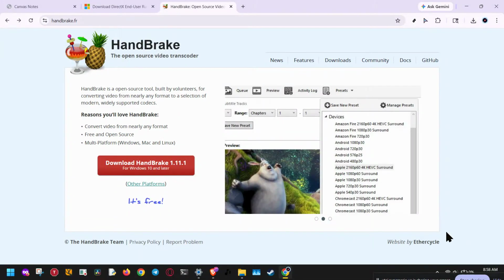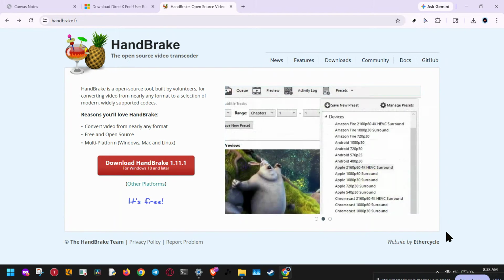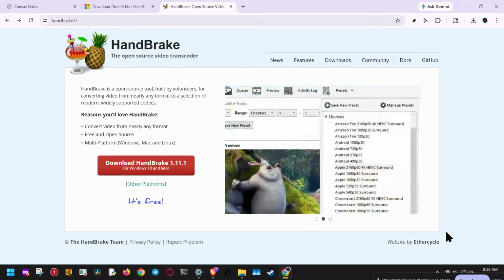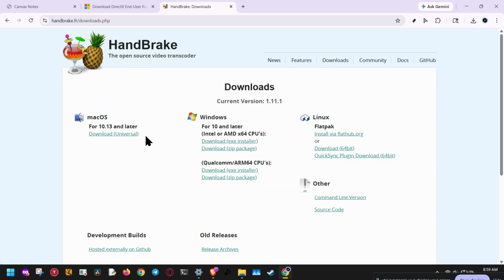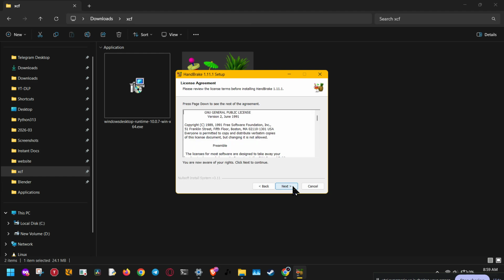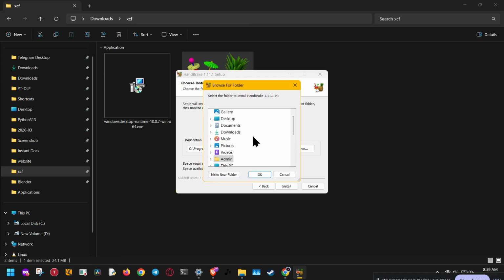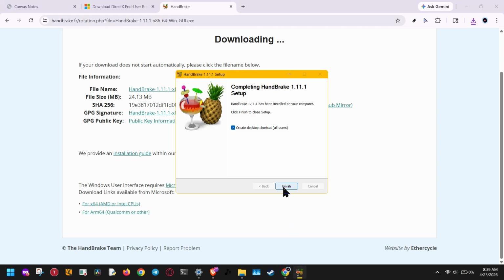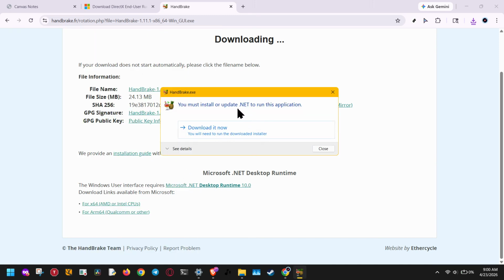How To Install HandBrake (Easy Step-By-Step Guide)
Learn how to install HandBrake safely from the official website and complete the setup on Windows with this easy step-by-step tutorial.

🕚Timestamps:
0:00 Intro
0:18 Download HandBrake From The Official Website
0:39 Run The Installer File
1:00 Approve Windows Permissions
1:11 Follow The Setup Wizard
1:32 Install .NET Desktop Runtime If Needed
2:01 Finish Installation And Open HandBrake

✍️What You'll Learn In This Video:
• How To Run The HandBrake Installer On Windows
• How To Allow Installer Permissions Safely
• How To Complete The HandBrake Setup Wizard
• How To Install .NET Desktop Runtime If Prompted
• How To Find HandBrake After Installation

💡Pro Tips:
• Always download HandBrake only from the official HandBrake.fr website.
• If Windows asks for admin permission, that is normal for installers.
• If you see a .NET prompt, install the recommended version before restarting the setup.
• Keep your downloads folder organized so you can find the installer quickly.
• After installation, pin HandBrake to your taskbar for faster access.

🌐 Access HandBrake Here:
handbrake.fr

📱 How To Download HandBrake Mobile:
HandBrake is not currently available as an official mobile app on Android or iPhone.